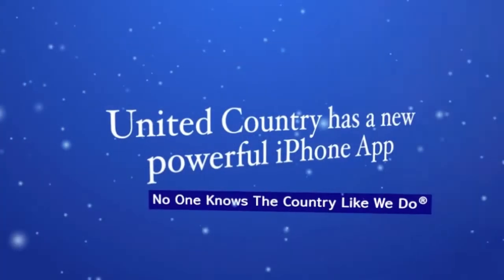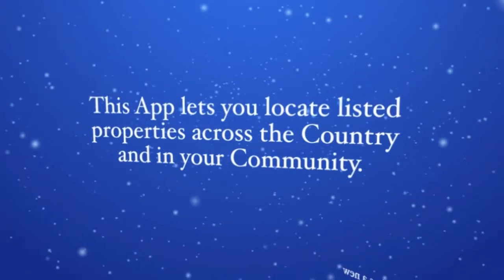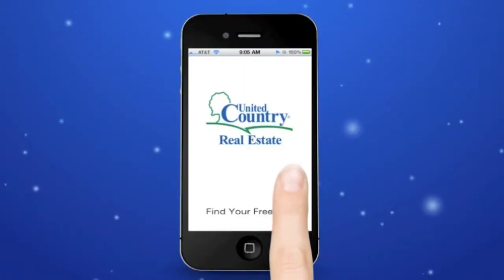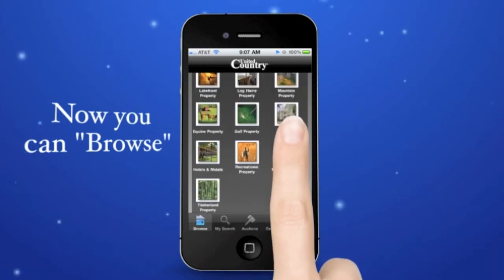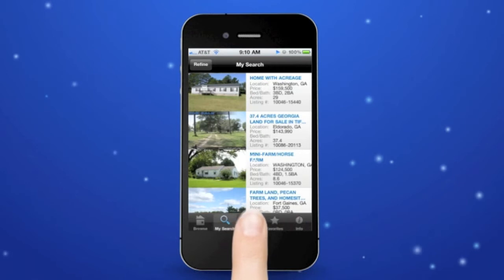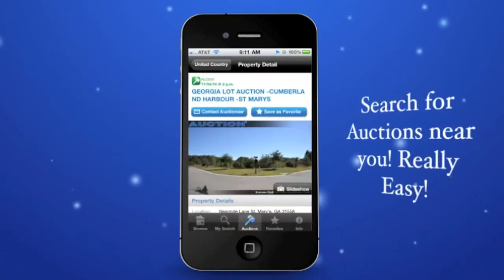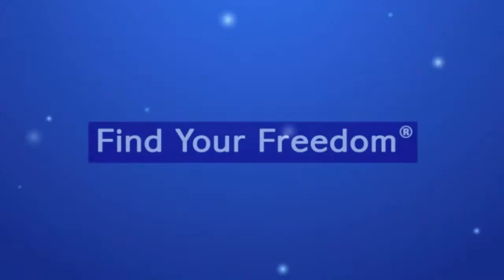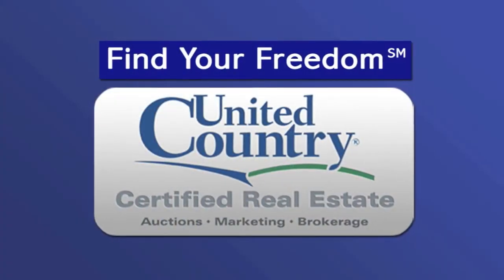Florida waterfront property-OceanFront-Gulf front-real estate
Florida waterfront property-OceanFront-Gulf front-real estate -United Country iPhone App Video Tutorial.